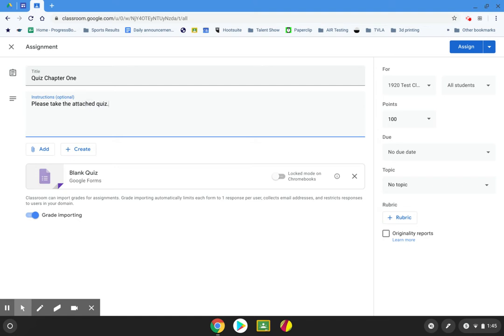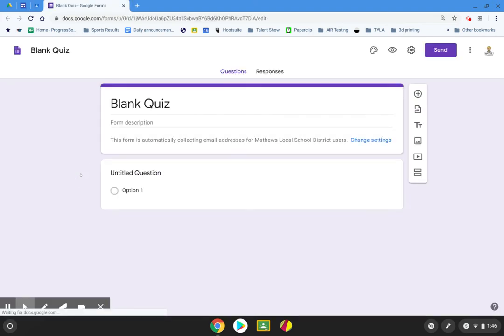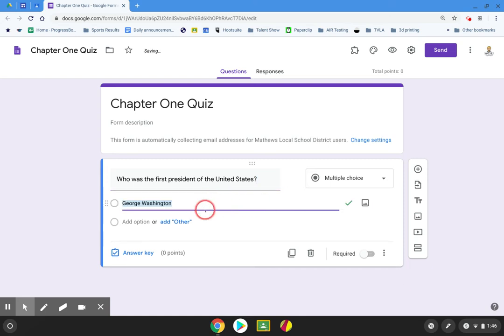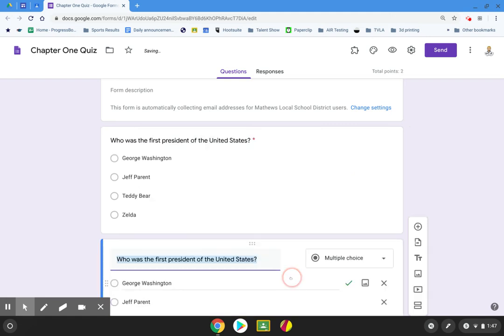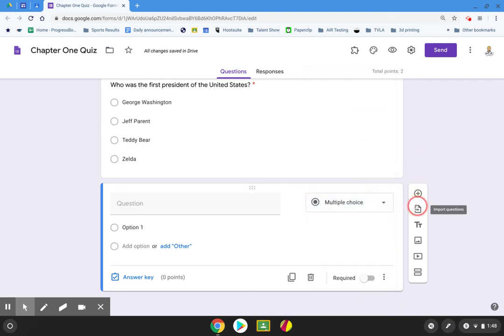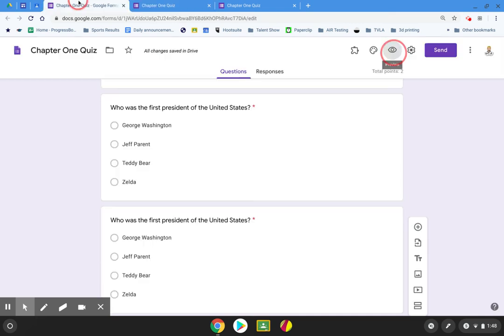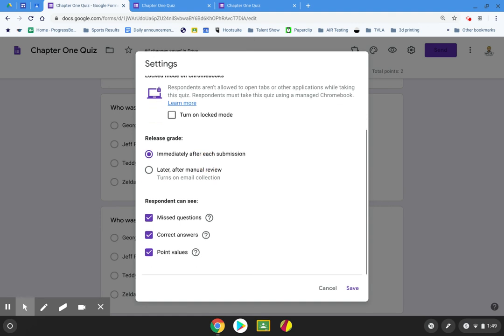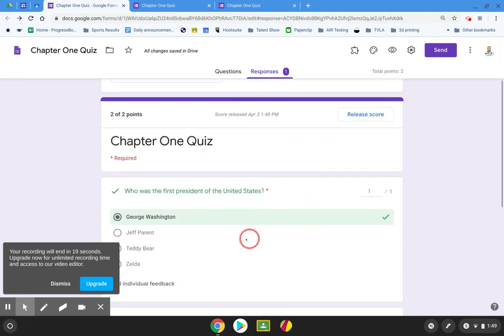Assignment: Creating a Quiz